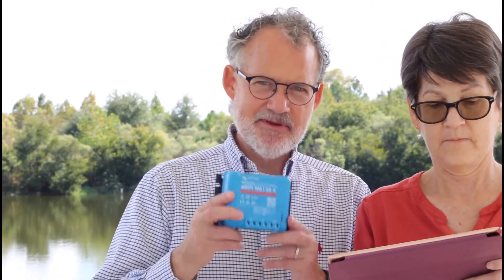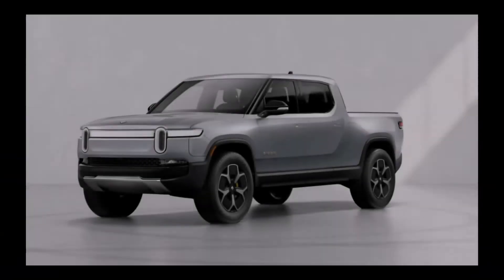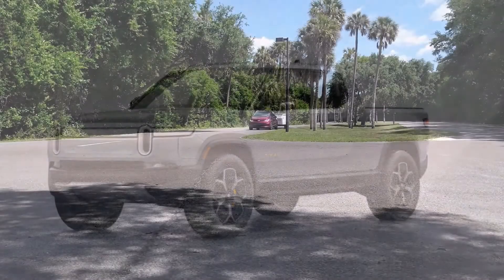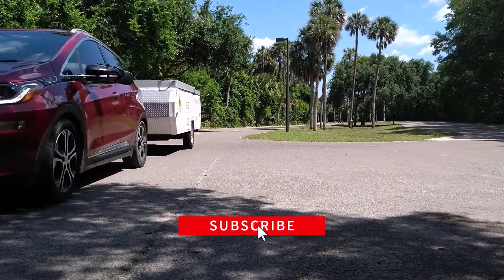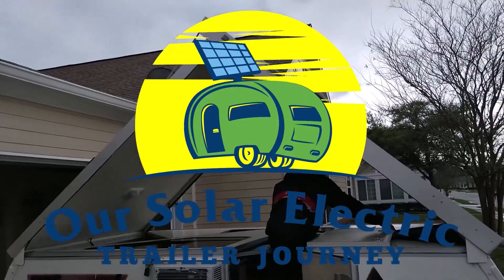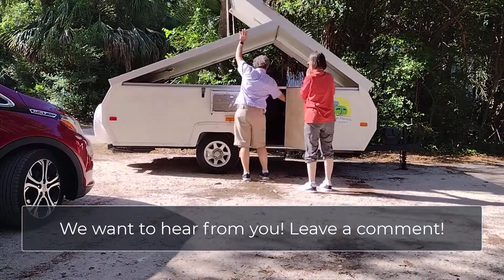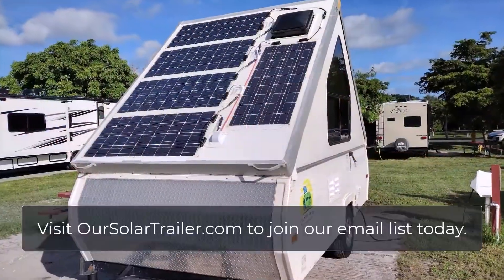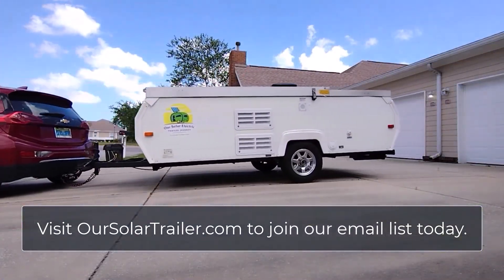How We Chose the Wrong Charge Controller for the Solar on Our Aliner Scout - You Pick the Right One!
Matching Power Requirements With Capacity Is Challenging

From the moment we installed the solar power system in our Aliner Scout EV, we experienced a problem we didn’t fully understand. On the sunniest days, the system would quit generating power!

The problem seemed to be in the charge controller. We purchased and installed the Victron Energy Smart Solar MPPT 100 volt, 20 amp charge controller At 100 volts and 20 amps, the little $159 (as of this writing) has a theoretical capacity of 2 kW—quite a bit of power.

That limit is enough to power our air conditioner and refrigerator with power to spare. Recognizing we neither had room for that much solar on our trailer nor needed so much, we installed just 25 percent of that limit or 500 watts of solar. We naively assumed it would be adequate.

A friend, Barry Lindler, who has a solar setup on his RV, warned us that the little charge controller might not be up to the job. We quickly determined that we couldn’t run the panels in parallel because the amperage would exceed the 20 amp limit on the but concluded that for the 12-volt system, we could easily run five panels under the 100-volt limit running them in series.

We were wrong. A YouTube follower with the handle CreepyCharly explained the problem after viewing the solar unboxing video we recorded in May. (If only he’d watched it in May!)

The panels are designed to produce 17 volts (not 12) because charging the battery requires producing at least five more volts than the battery produces. The 17 volts represent a floor. The range tops 20 volts. So, with five panels on a sunny day, the voltage exceeds the 100-volt capacity of the charge controller.

So, as we said up top, on the sunniest days, our charge controller shut down, and the system produced no power. With CreepyCharly’s explanation, we now understood why.

We replaced the little charge controller with a bigger one, the Victron Energy BlueSolar MPPT 150 volt 35 amp one for nearly twice the price of the smaller one. With 150 volts and 35 amps, the charge controller has a theoretical limit of 5.25 kW! Carefully configuring solar panels in series and parallel, I think you could come much closer to that limit than we did with our 500-watt (.5 kW) system.

When we say it’s bigger, we mean literally bigger. Although it is still a pretty small device, about six by eight by three inches, it is about four times the size of the little one. That meant we couldn’t put the new charge controller where the old one was.

We had to find a new spot and run longer wires inelegantly back across some of the other components of the system to connect to the solar input and the battery output. Our system wasn’t really Instagram-worthy before, but we’ll definitely be keeping our baby out of public view now!

We got the new charge controller just before Hurricane Ian hit Florida. We worked late into the evening before the storm hit to get our trailer ready so we could have a source of emergency power if the power went out.

Luckily, we were unscathed by the storm and never lost power. Devin has spent two weekends volunteering to help with recovery efforts in Southwest Florida since. We’ll have more to share about that in coming weeks.

When you purchase a charge controller for your RV solar power system, you’ll want to shop carefully to ensure you’ve got all the capacity you need for the sunniest days. You don’t want that sunlight going to waste!